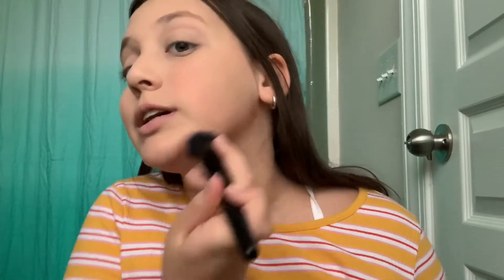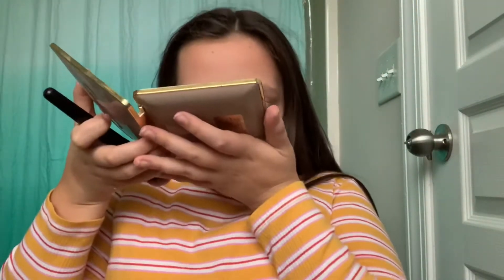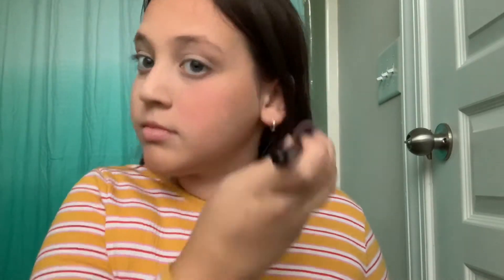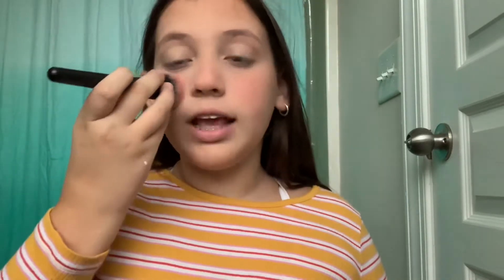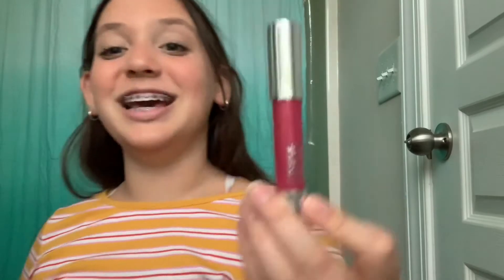Makeup Tutorial! 💛⭐️💄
Hey guys! This is my first ever makeup video! 💛💛